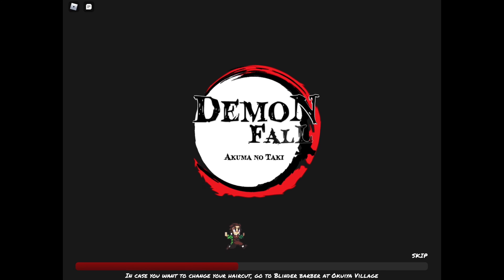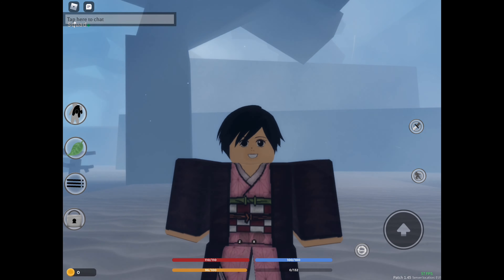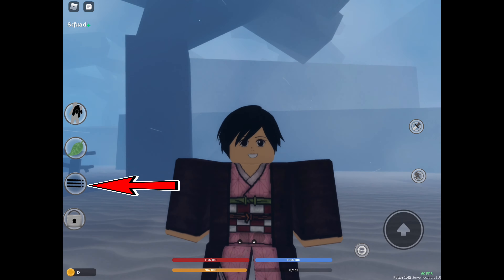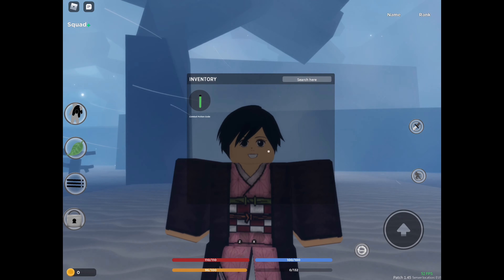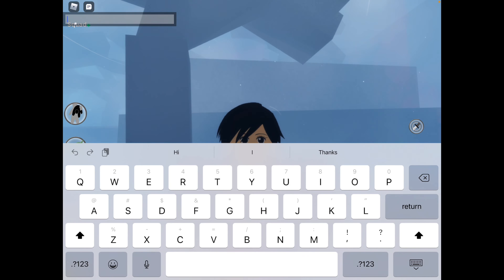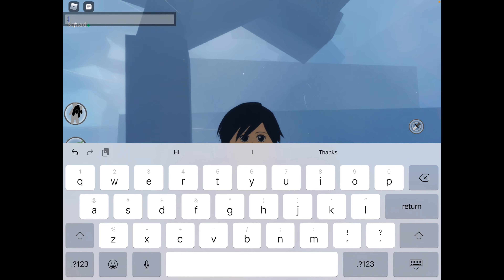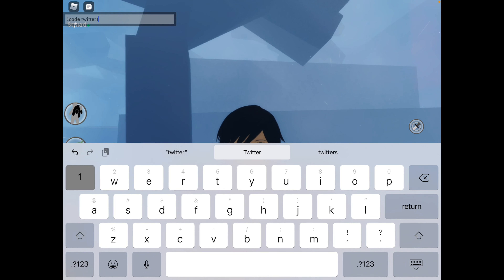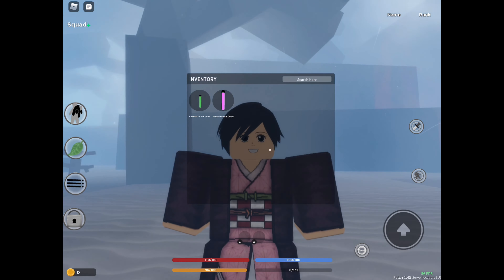*NEW* FREE CODES DEMONFALL gives Free Wipe Potion + Free Combat Potion | ROBLOX Codes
Edit App
iMovie

Thumbnail maker
PicsArt